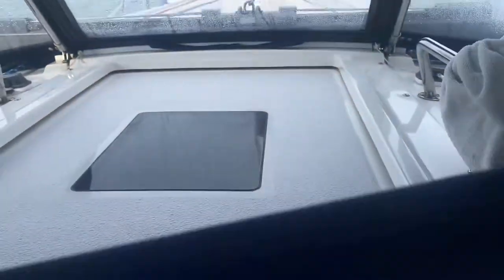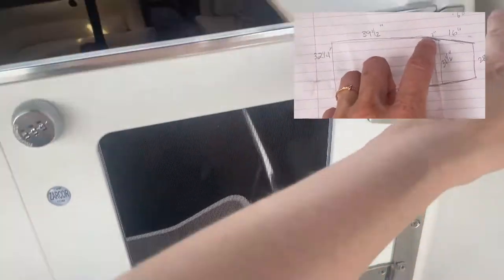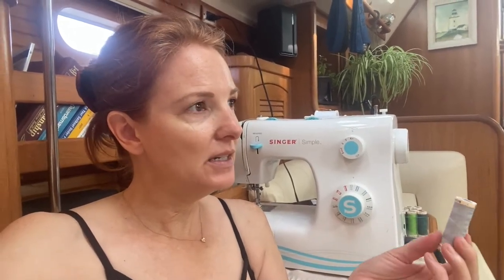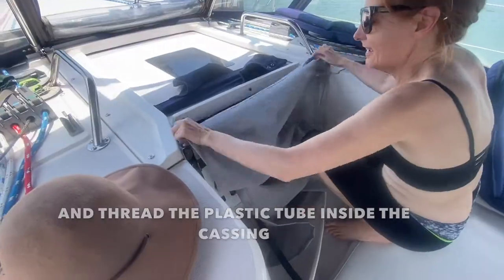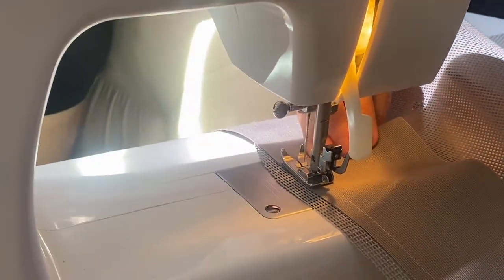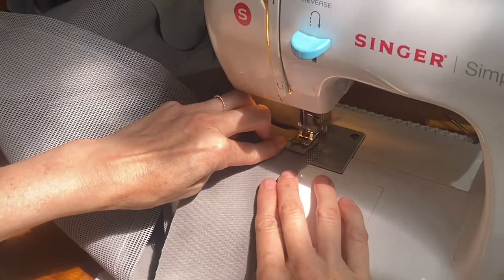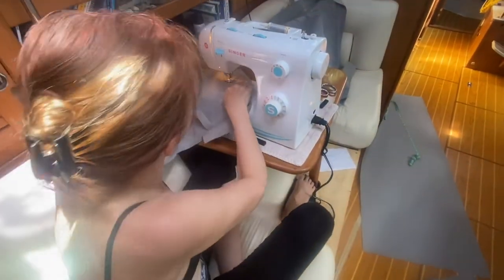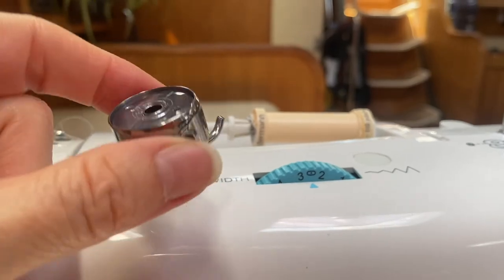How to Make Bug Screens for your Sailboat ~ with Mary Beth and Stephen ~ Ep 115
Mosquitos like me. A lot!  And we don't have screens on a few of our hatches.  So I'm going to show you how to make bug screens for your sailboat ~ for less than $80.00.

Without bug screens, we have to close all the hatches on our sailboat and the companionway door at night to keep the bugs out, but that also keeps the breeze out too.  Which makes it really hot in the boat at night, and hard to sleep.

So when I saw that Island Waterway Provision Store in Oriental, NC had Sunbrella and Phifertex, it was time for me to get busy and make those bug screens.

I went back to the boat and measured all the hatches and companionway opening, drew out a sketch of what the pattern would look like, and figured out how much fabric I would need.  I also needed velcro- sew on and stick on.  Stick on to put onto the boat, and sew-on to sew onto the actual screens.

We purchased 2 yards of the Phifertex, 1 yard of Sunbrella, and 14 feet of sew-on velcro, and went back to the boat to start the project.

Here are the steps:
:00 ~ We're making bug screens today
:47 ~ Supplies needed
1:06 ~ Measure and make a pattern
2:14 ~ Cut a large panel for the companionway out of Phifertex, then cut out smaller screens for the hatches.  Make sure they fit in the places they are meant for before moving forward.
3:06 ~ Cut out 3" strips of Sunbrella.  This will be for a 1" edging around all of the screens.  You need 1" for the front side, 1" for the back side, and 1/2" for the seam allowance for both front and back = 3"
4:08 ~ Sew the edging around the screen with a 1/2" seam allowance on the Sunbrella and 1" on the screen.  This will make the edging stronger for the velcro as the screen will go all the way to the edge of the edging.
4:40 ~ Press the Sunbrella fabric around the screen edge and turn under 1/2" on the other side. You can pin this, but I didn't.  Stitch that edging down on the backside.
~ Check to make sure they fit again in the areas before continuing.
~ Make a casing at one end on the companionway piece for the plastic tubing to go in to keep the screen down.  I used the 3" strip for this and kept both ends open for the plastic tubing to slide through.
4:53 ~ Sew one side of the velcro to the other end.  I used the male side (the one that scratches when you touch it ~ the soft side will stick onto the boat so when the screen isn't attached it doesn't hurt to touch when closing the companionway door.
4:57 ~ Cut the plastic tubing a half-inch shorter than the width of the front door
~ Attach stick-on velcro to the boat door
5:06 ~ attach the velcro on the screen to the velcro on the door and lay the screen into place

HATCHES
5:56 ~ Repeat above steps ~ stitch 3" strips around edges, putting pleats into the curved corners.  You can lay this out and pin it in place before stitching.  3-4 pleats seemed to work better than 2 pleats.
10:09 ~ Press the Sunbrella fabric around the edge of the screen and stitch down w/ a 1/2" seam allowance.
10:30 ~ Check to make sure they fit into the hatch before moving on.
10:49 ~ Sew the velcro on ~ the itchy side
~ Attach the stick-on velcro -the fuzzy side ~ inside the boat hatch.
~ Press the screen into the inside of the hatch, matching up the velcro on the screens and the hatch.

TOTAL COST: $77.86 USD plus tax, and there's leftover fabric to make more
Sunbrella ~ $26.99 ~
Phifertex ~ $37.98 ~
Sew-on Velcro ~ $1.40 ~
Stick-on Velcro ~ $8.99 ~
Plastic tubing ~ $2.50 ~

COST TO PURCHASE:
Between $100-160 for EACH hatch.  The gangway screen would have needed to be custom-made.

-  LIKE WHAT YOU “SEA?”

 This lets us know you are enjoying our content and gets it out to more people

 3 Step Guide to Living your FABulous Dream Life on a Sailboat

-  ABOUT OUR DINGHY
 Takacat 380LX

-  THEME MUSIC - Go with the Float
 written by Stephen Endres and Eden Casteel, performed by Stephen Endres.

-  HOW WE GOT OUR “SAIL” TOGETHER TO BUY A BOAT